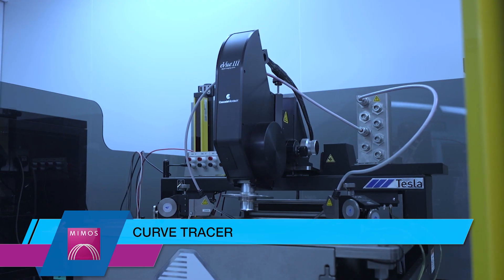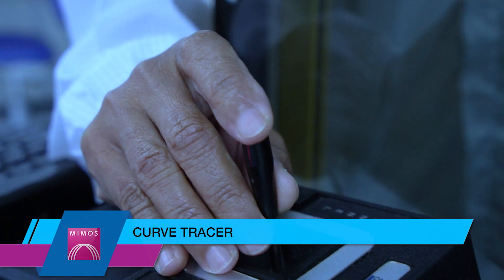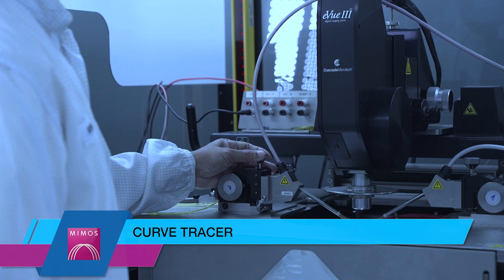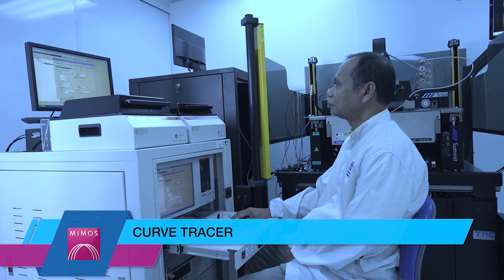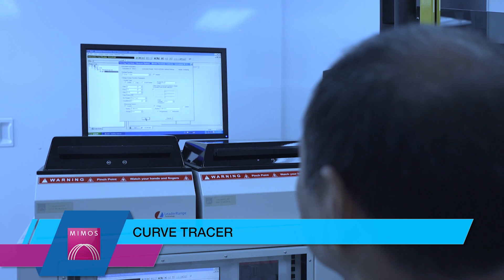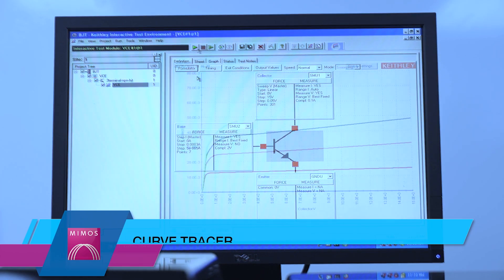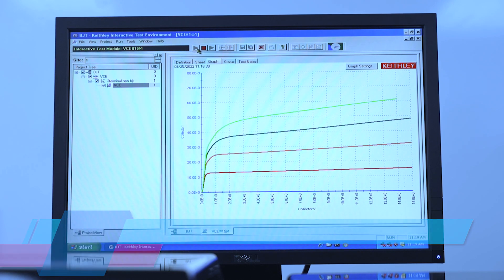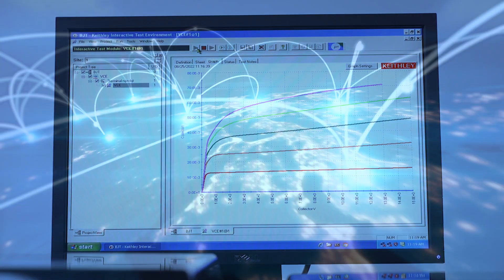CurveTracer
A curve tracer is a type of electronic test instrument used to measure and display the characteristic curves of electronic components, such as transistors, diodes, and vacuum tubes. The curve tracer applies a voltage to the component under test and measures the resulting current, allowing the device's electrical characteristics to be plotted on a graph.